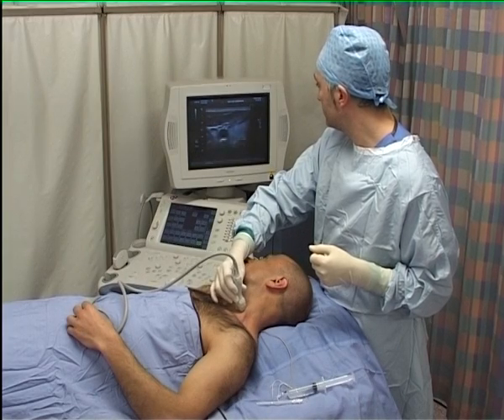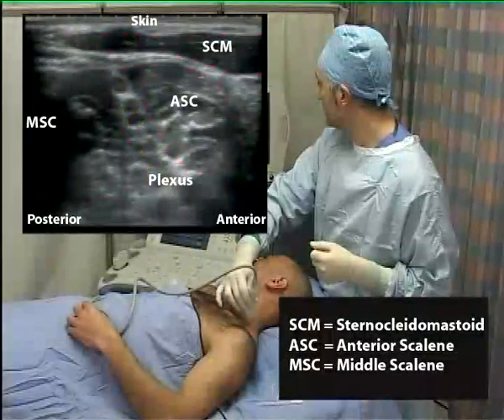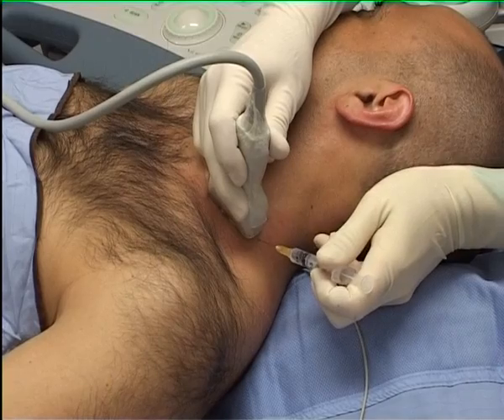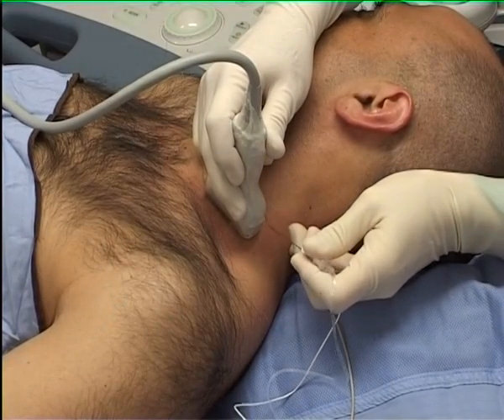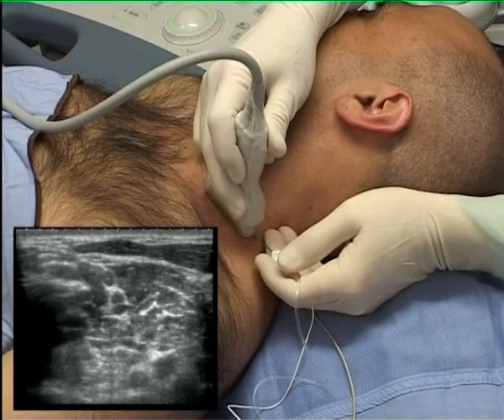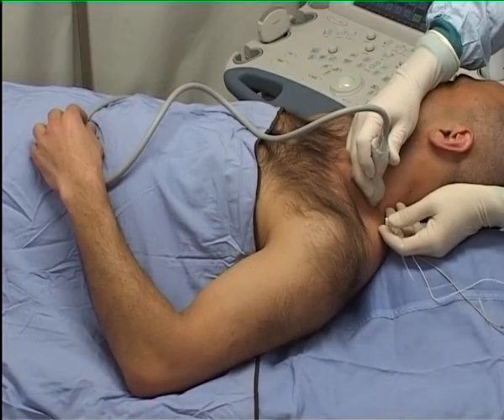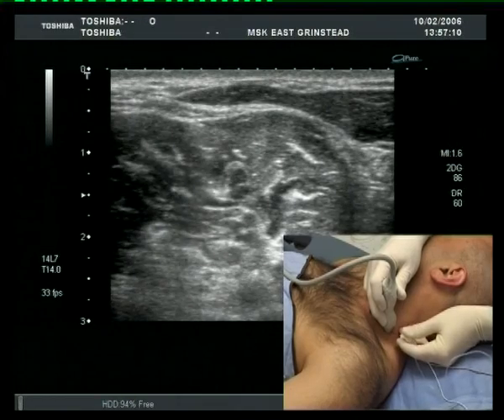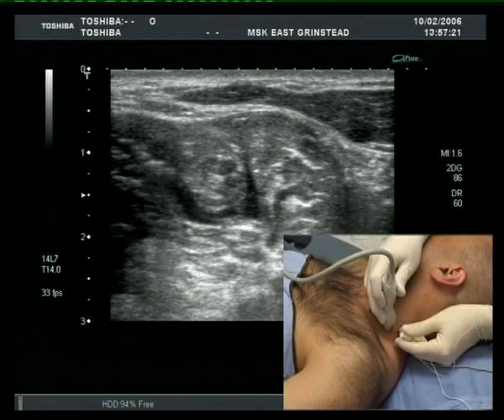Interscalene Block (ultrasound guided - in plane)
Ultrasound guided Interscalene Block - in plane approach